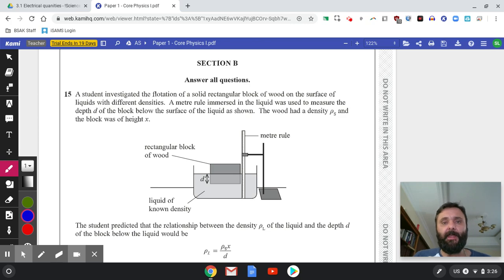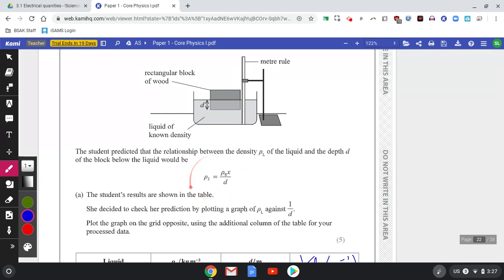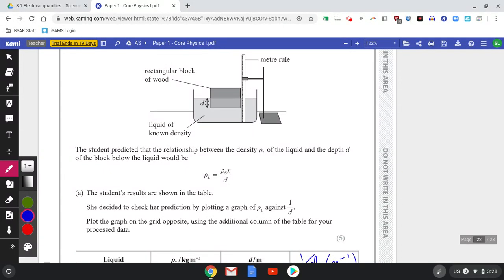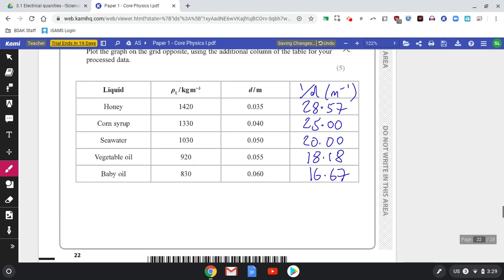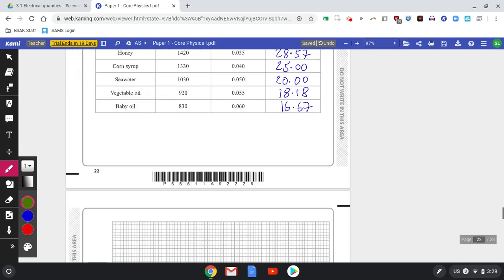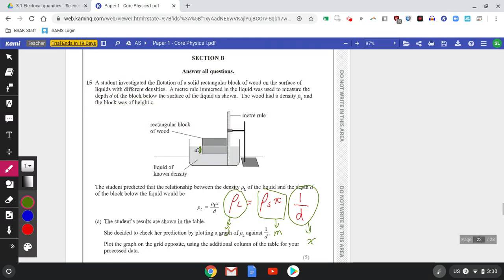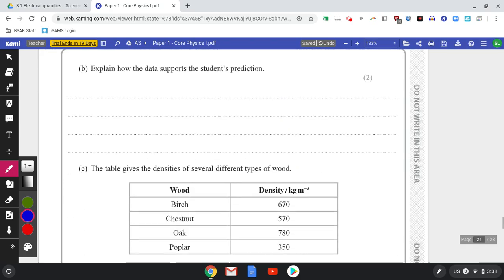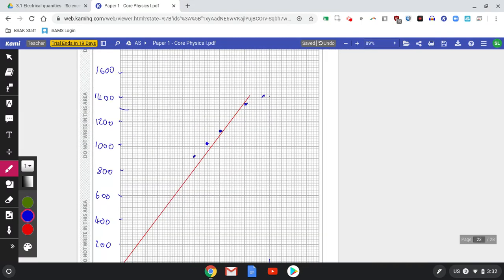AS Physics Paper 1 - Q15